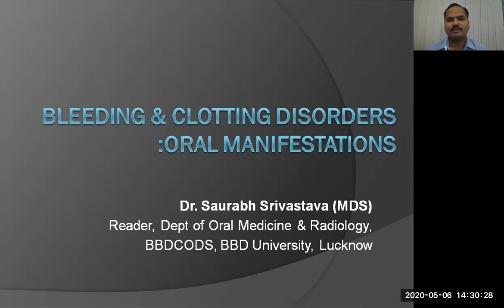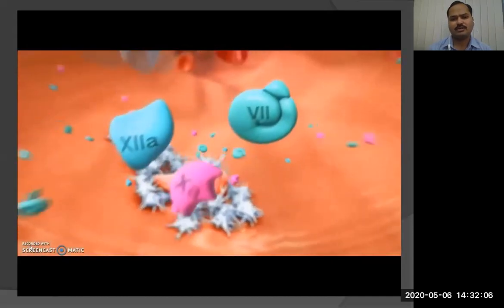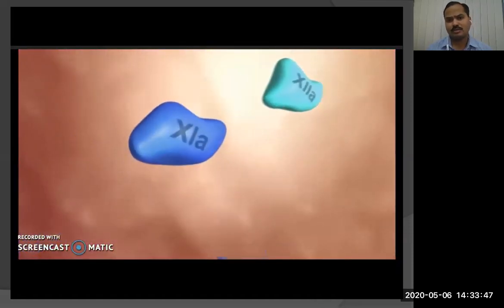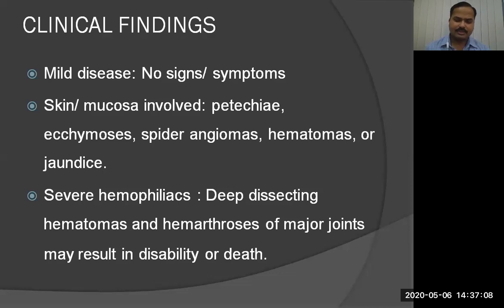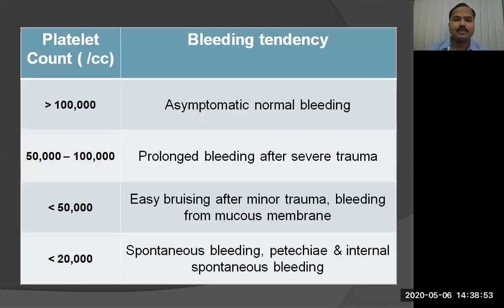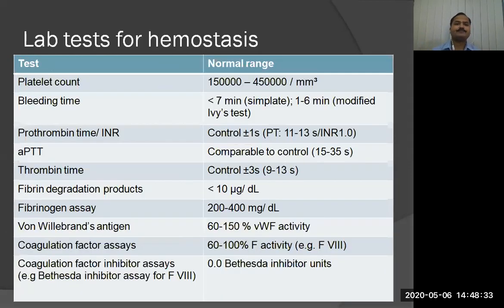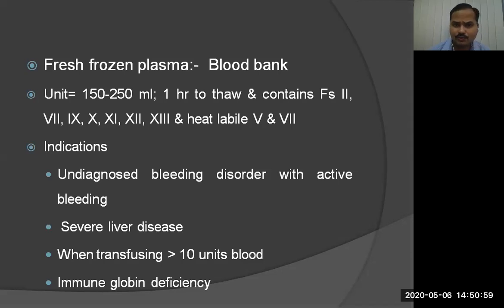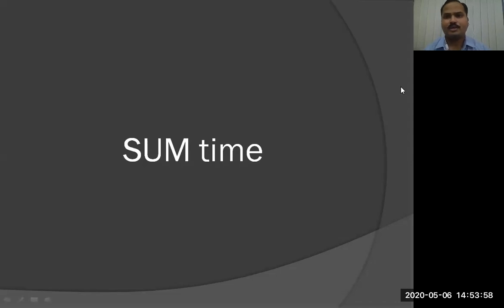BBDU (BDS403): BLEEDING & CLOTTING DISORDERS: ORAL MANIFESTATIONS - 1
BBDCODS, BBD University: Topic covers the basic aspects of bleeding & clotting mechanisms & ways to recognize the disorders via clinical findings & lab tests. Syllabus for BDS final yr (BDS403)